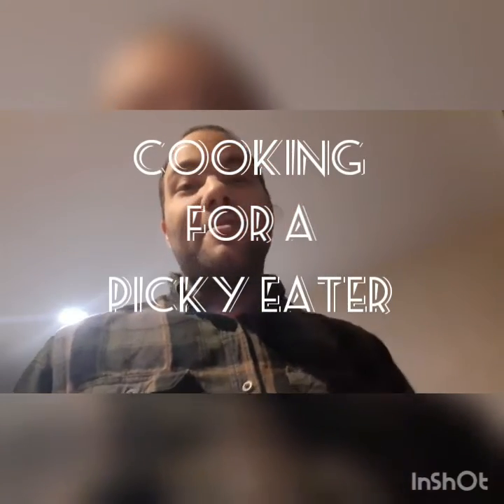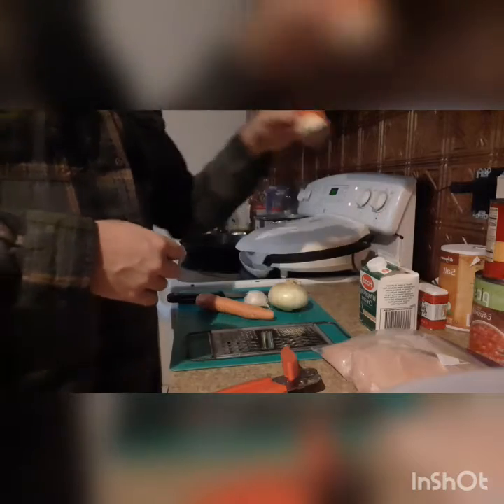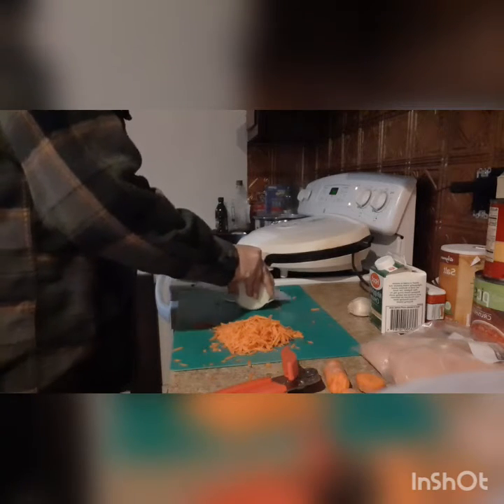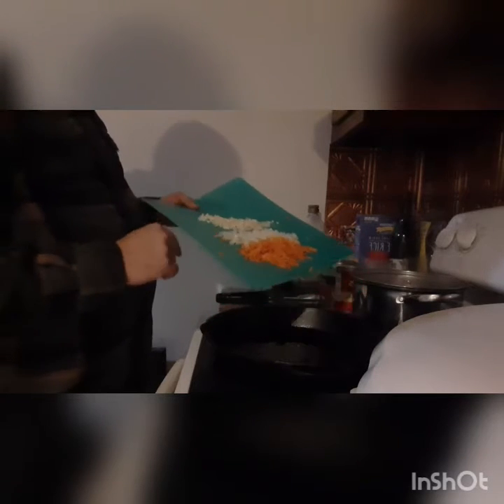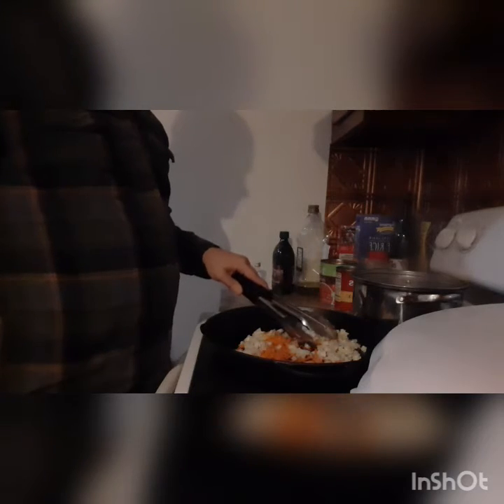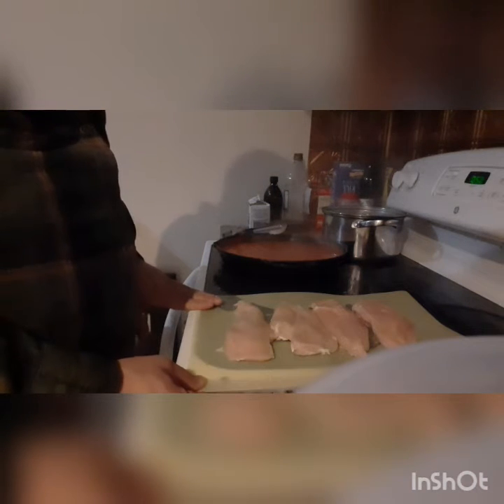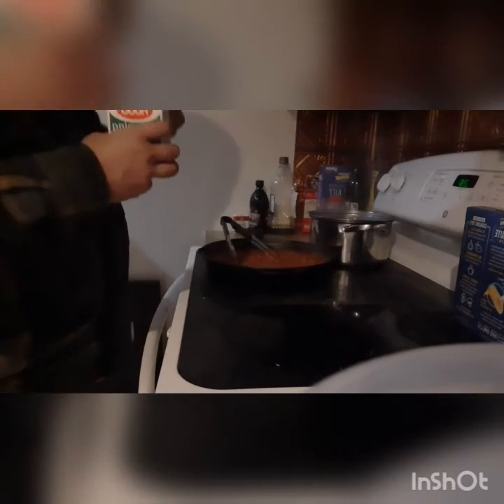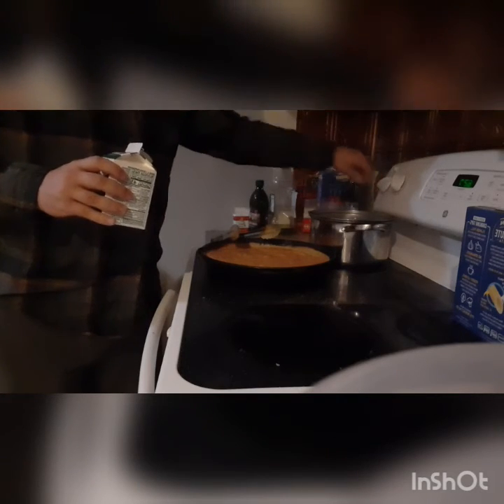Penne and Chicken Ala Vodka